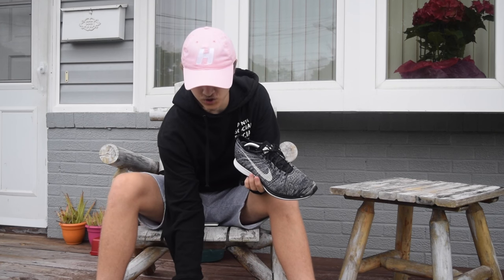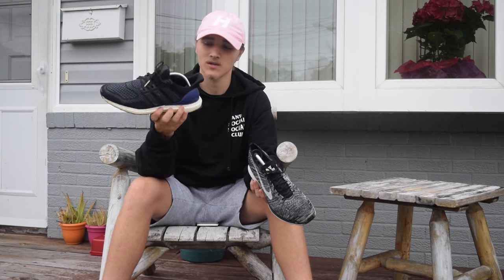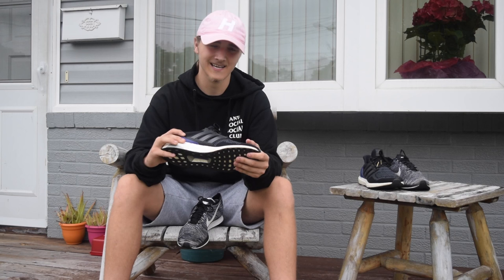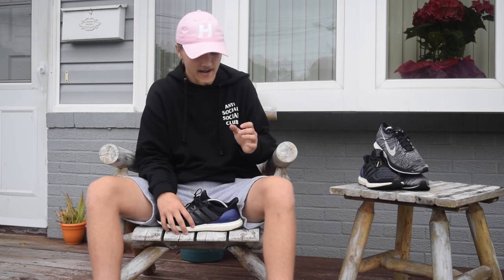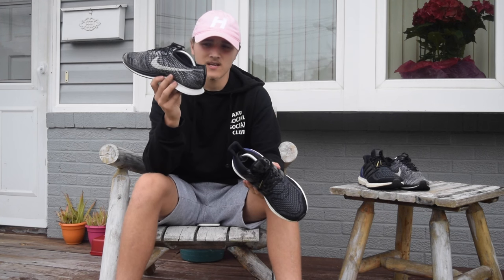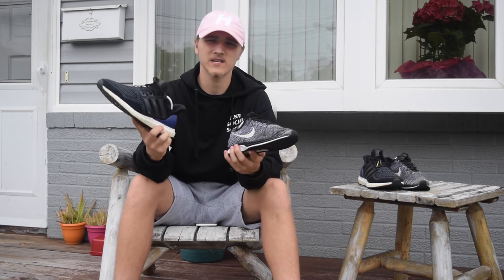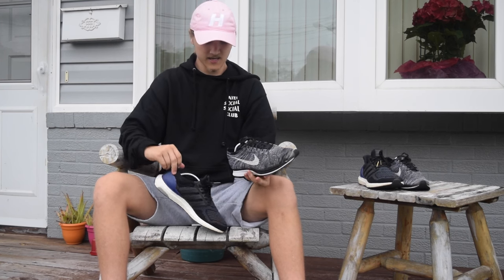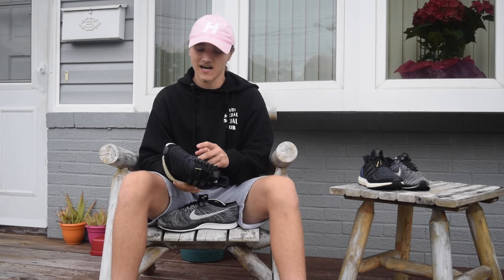Nike flyknit racer Vs. Adidas ultra boost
Check out @kvngsole 👇🏽

SC - Kvng.jaaaay
PSN- kvng_jaaaay

All my videos are shot with Nikon D3300